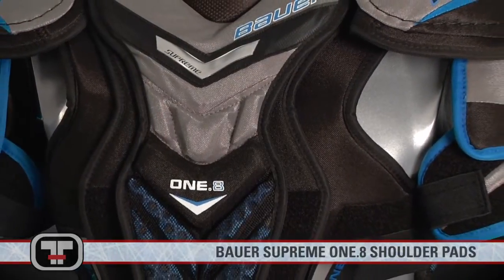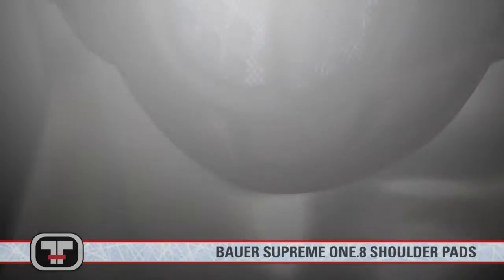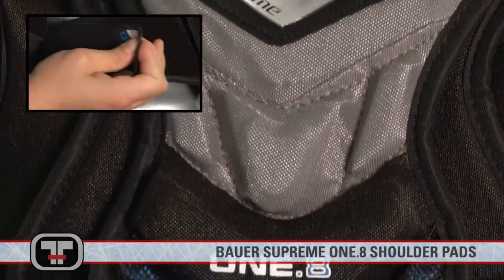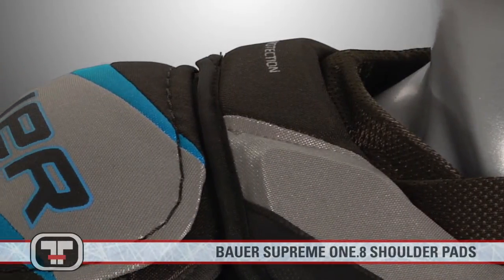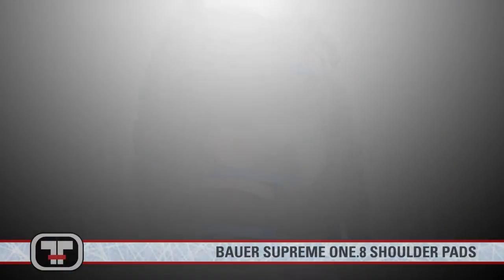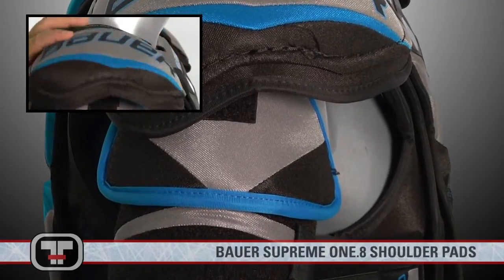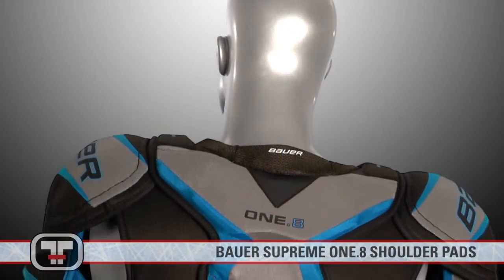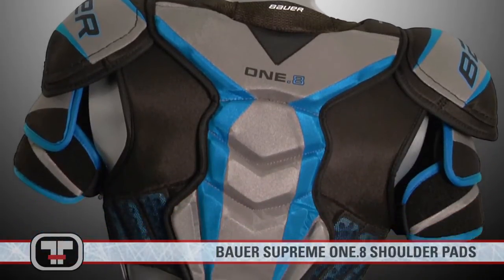Bauer Supreme One.8 Shoulder Pads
The up and comer model that places a strong second to it's top of the line brother - the Total One NXG Shoulder Pads.  An ideal pad for players looking for a low profile shoulder pad that plays at a high level.  Protective, lightweight, and breathable, the One.8 Shoulder Pads represent a great choice for skilled players that maybe don't want to spend at the top of the spectrum.  High Density foams, Vent Armor and Poly reinforcements make this a strong yet agile pad.